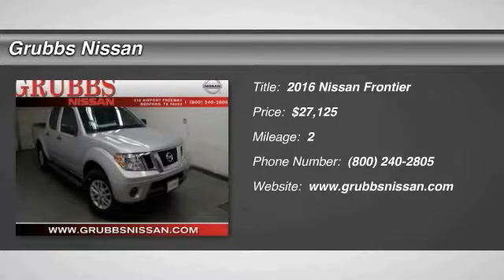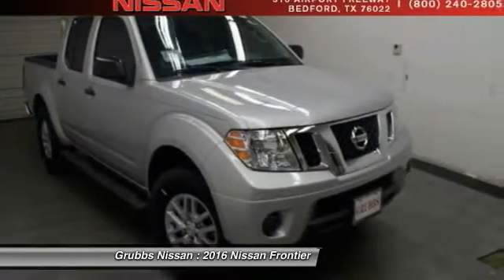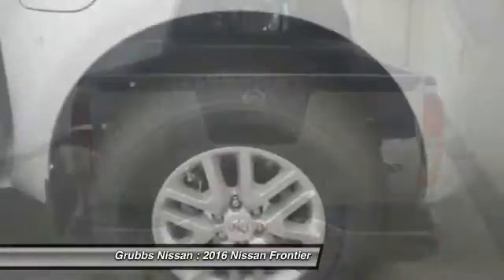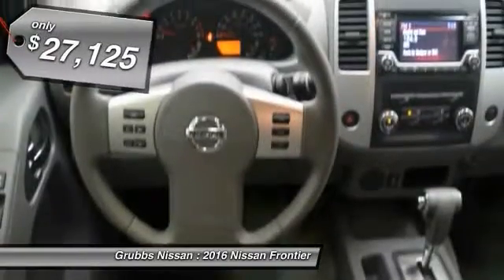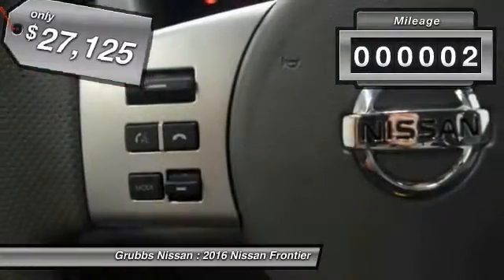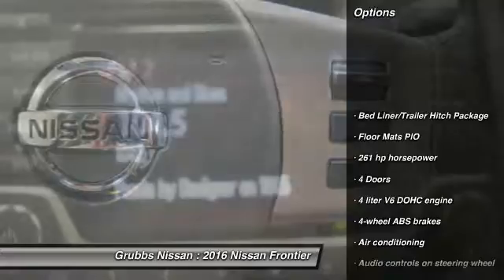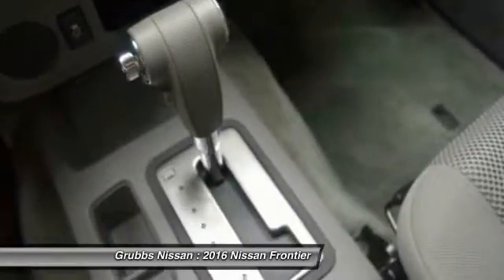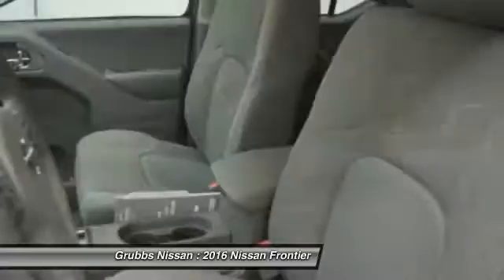2016 Nissan Frontier Bedford, Fort Worth, Dallas, Arlington, Hurst TX N18304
Grubbs Nissan
310 Airport Fwy